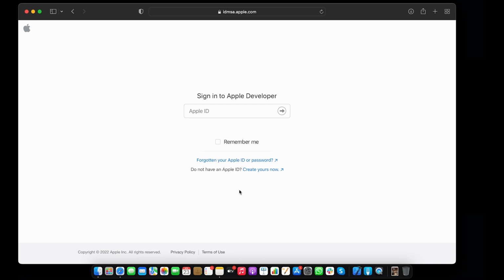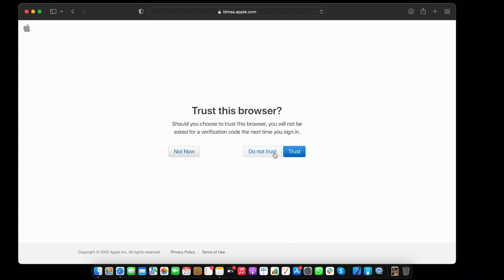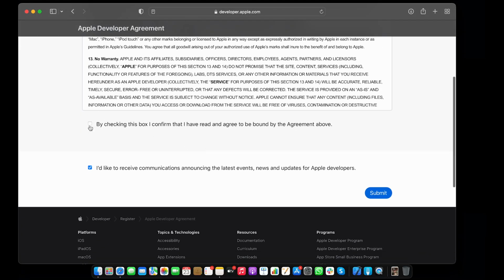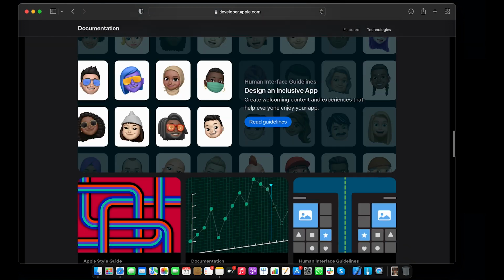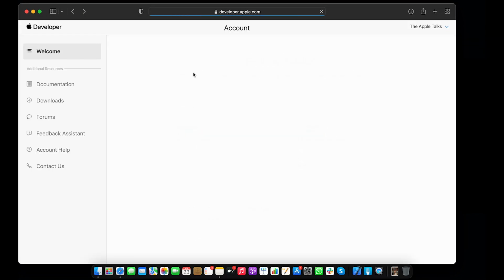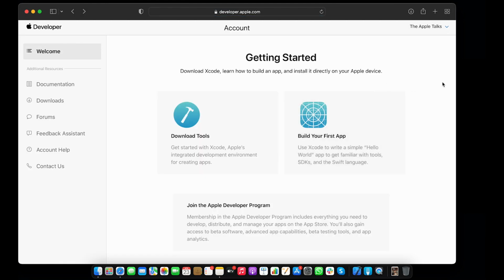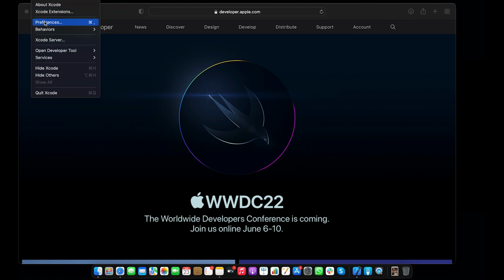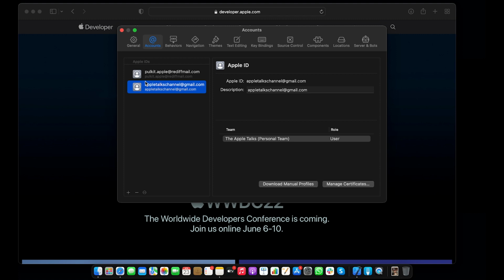Creating Free Apple Developer Account for Xcode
Hey folks,
I've seen people struggling apple developer account so here's the basic overview of same. Creating account is simple as ever when you are clear about your requirement.

About The Apple Talks:
Hi I’m Pulkit! I’m dedicated to teaching fundamentals about how to make an app. This is important if you’re trying to land an iOS job, be a freelancer, increase or start a business with an app idea. You'll find a ton of free resources and tutorials to aid you on your journey to learn iOS development. Many people have learned to code and build apps on their own!